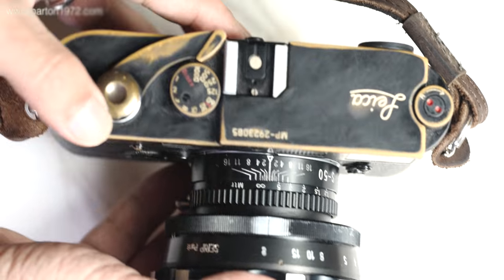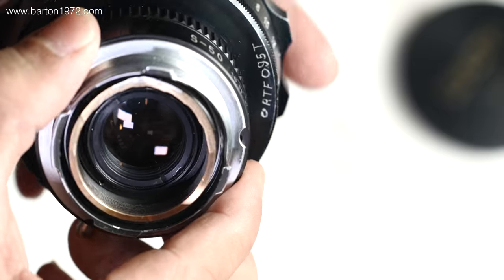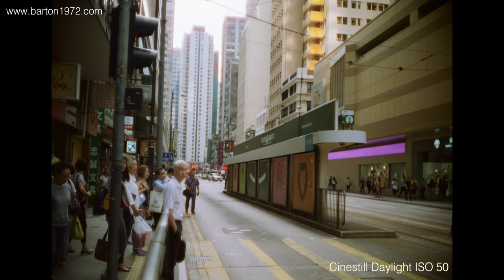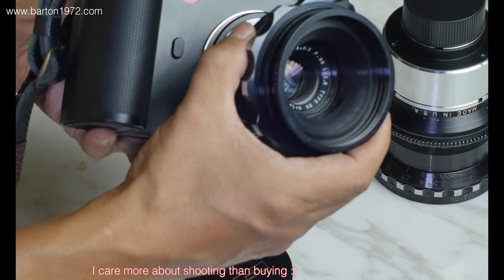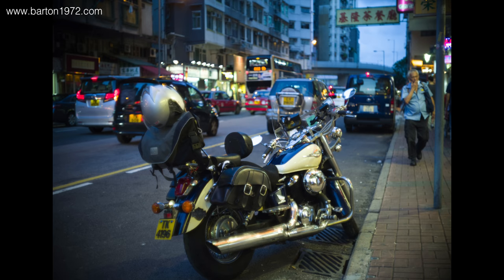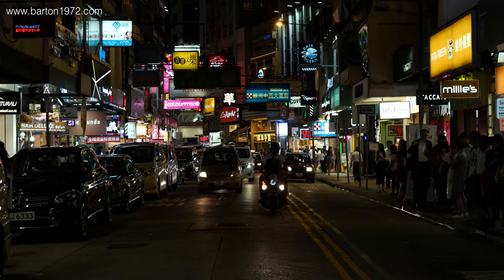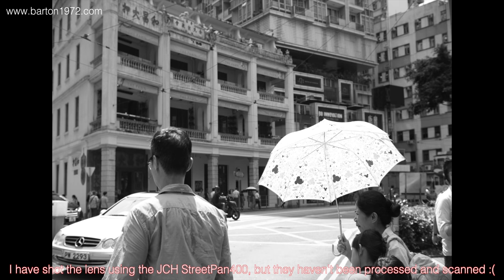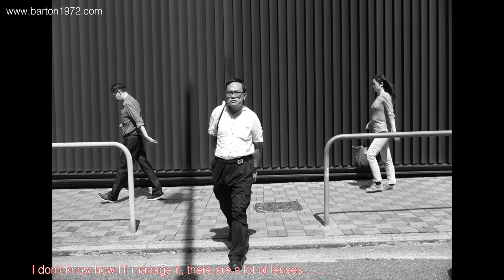Angenieux S2: an old cinematic lens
we have decided to start the series using the Angenieux lenses,  there are more than 10 Angenieux in various focal length in the collection, follow by others such as the Kipnotik and Cooke. it's likely we'd create a whole new channel focusing on these cinema lenses.

As usual, my goal is to use these lenses in digital, film and video, hoping to give a more comprehensive impression on these lenses.

I was nervous when I was shooting with this Angenieux S2, afraid I might scratch it or something. These lenses are for collectors only, I get high blood pressure using it :P